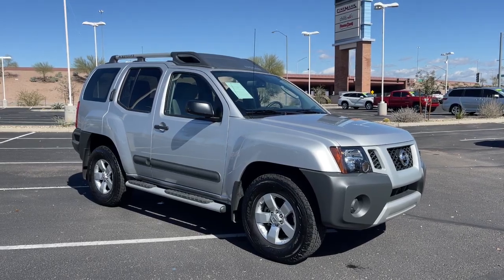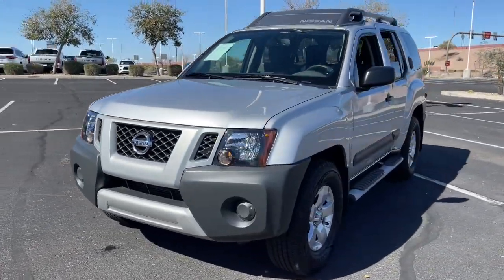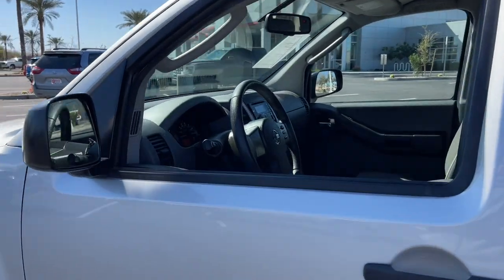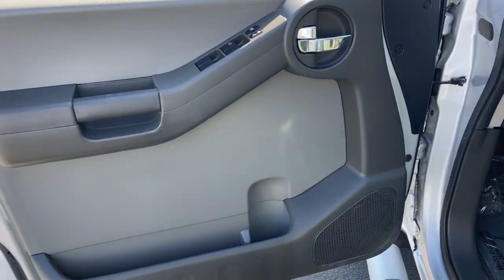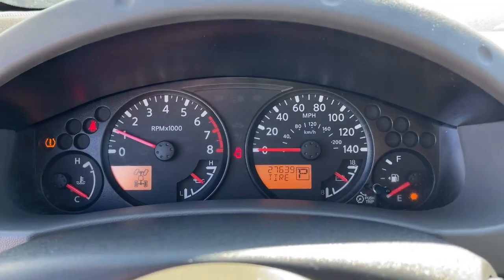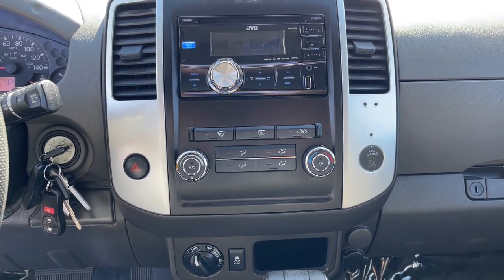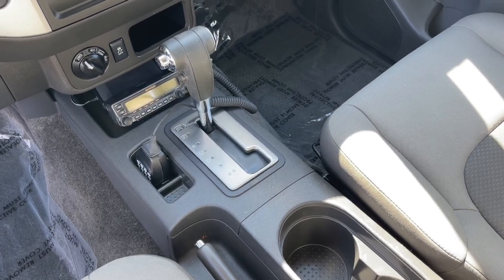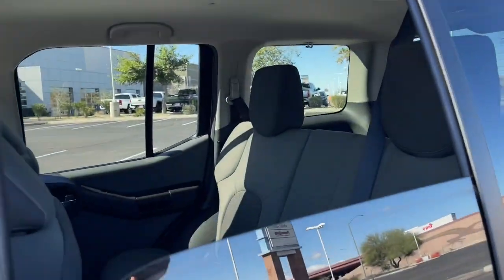2012 Nissan Xterra_4WD Mesa, Tempe, Chandler, Scottsdale, Gilbert, AZ 230563A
Brilliant Silver Used 2012 Nissan Xterra_4WD S available in Mesa, Arizona at Riverview Toyota. Servicing the Tempe, Chandler, Scottsdale, Gilbert, AZ area.

Riverview Toyota
2020 W. Riverview Auto Drive

Recent Arrival! Clean CARFAX.WHAT A GEM!!! REMEMBER; BERGE TOYOTA DOESNT GO TO AUCTION TO BUY OTHER DEALERS PROBLEM CARS! THIS BEAUTIFUL 27000 MILE XTERRA 4-WHEEL DRIVE HAS ONLY HAD ONE OWNER WITH A FLAWLESS HISTORY AND WAS JUST TRADED IN HERE AT THE STORE FOR A BRAND-NEW CAMRY! GET EXCITED!!!4WD.Silver 2012 Nissan Xterra S 4WD 5-Speed Automatic 4.0L V6 DOHC 24VAll vehicles pass a stringent 160 point inspection. Most late model vehicles have Platinum Toyota warranty options available for pennies on the dollar!Our Mission:* To ensure you have an exceptional experience with us today regardless of your decision.* To treat you with respect and provide you with all the information you need to make informed choices.* To help change your perception about what the car buying and car servicing experience should be.* To build your desire to share your wonderful experience with friends and family.*Disclaimer:*Most optional equipment already added to vehicle. Tax title and registration are not included in prices shown unless otherwise stated. Manufacturer incentives may vary by region and are subject to change. Vehicle information & features are based upon standard equipment and may vary by vehicle. Monthly payments may be higher or lower based upon incentives qualifying programs credit qualifications residency & fees. No claims or warranties are made to guarantee the accuracy of vehicle pricing payments or actual equipment. Call to confirm accuracy of any information. Purchase price does not include tax title license finance charges $499 doc fee and any dealer add-ons. Vehicle reconditioning and or certification may require additional fees. Please verify all information. We are not responsible for typographical technical or misprint errors. Inventory is subject to prior sale.